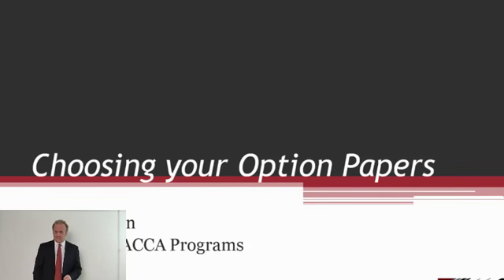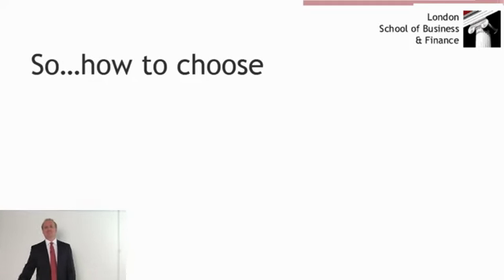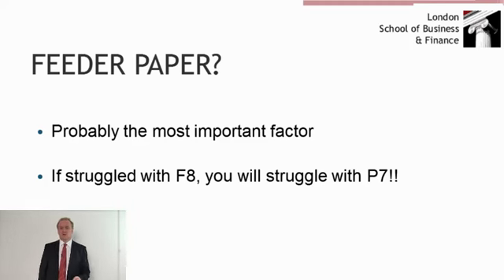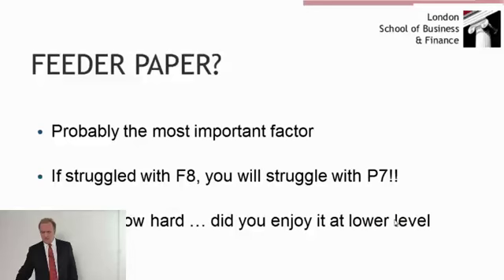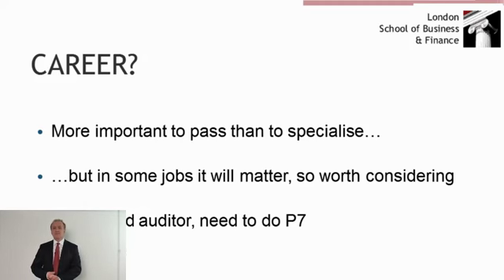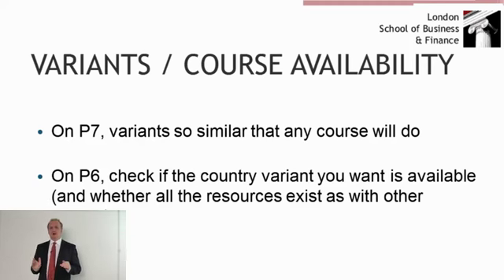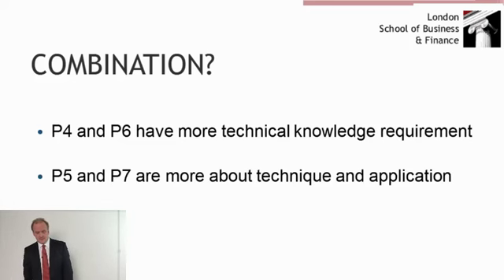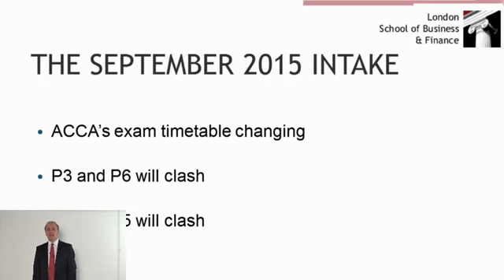Choosing your ACCA Options with Paul Merison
Paul Merison, LSBF’s Director of ACCA Programmes, provides some useful tips to help students make an informed decision on which Option papers to study.